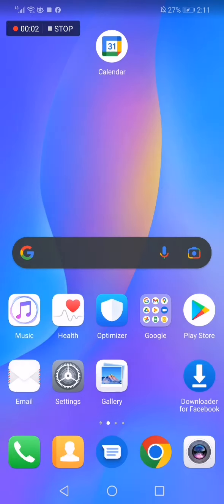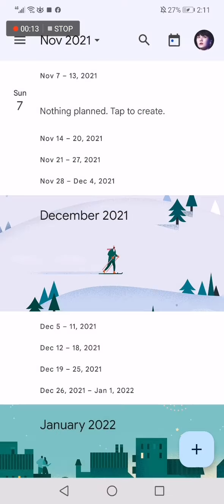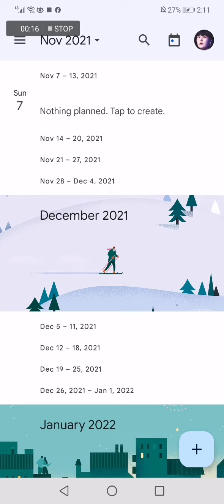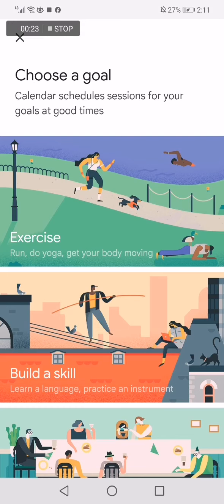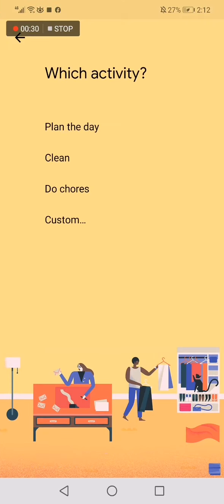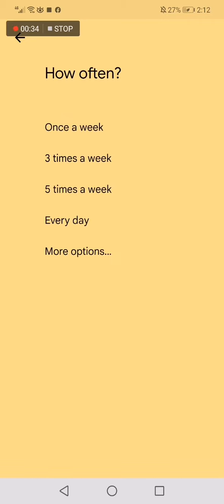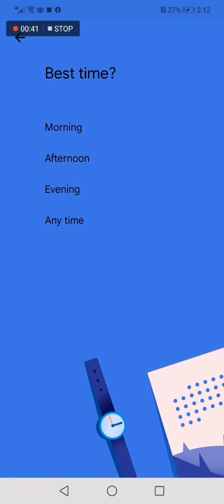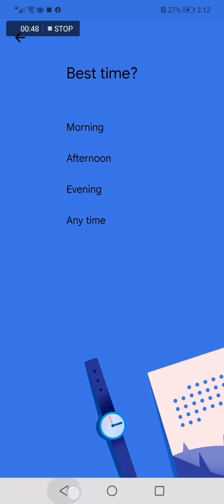How To Create Organize Your Life Goal on Google Calendar App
My idols on YouTube:
Mike Vestil
Ali Abdaal
biaheza
Kevin David
Incognito Money
Sara Finance
Everyday Money
Channel Makers
Vidiq
SuperHumans Life